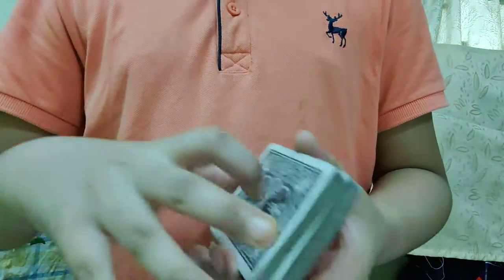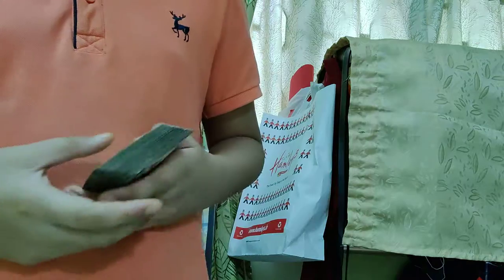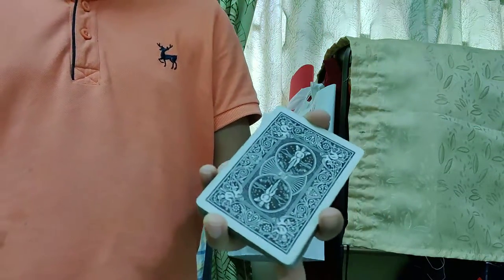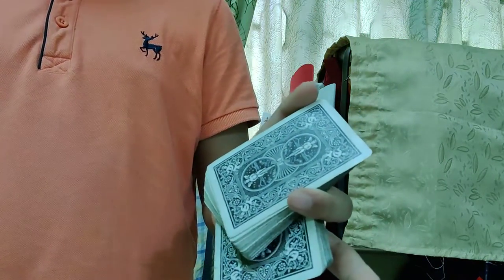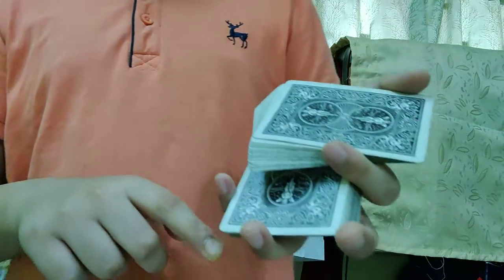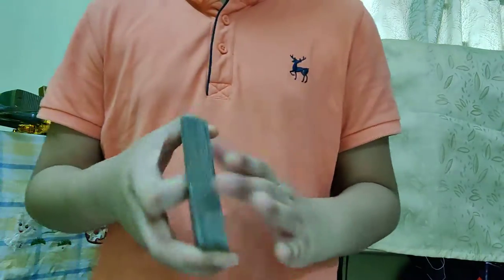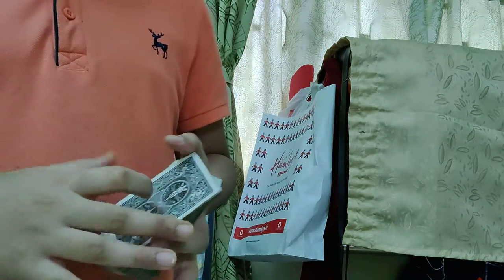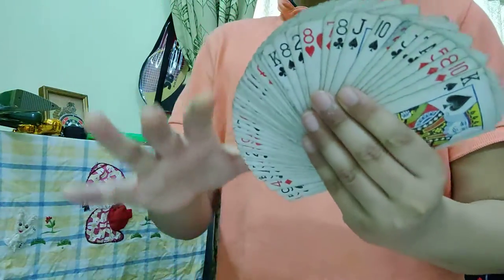one handed cut cardistry tutorial odon cut beginner cardistry